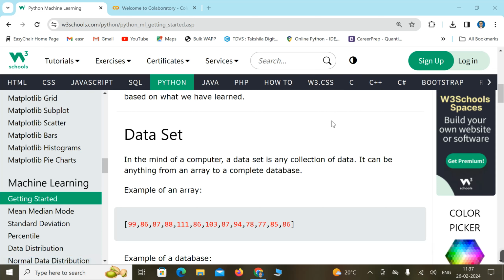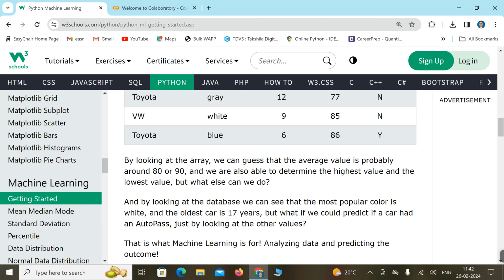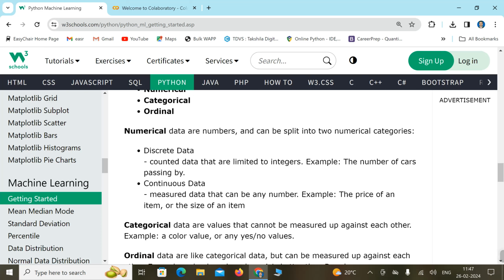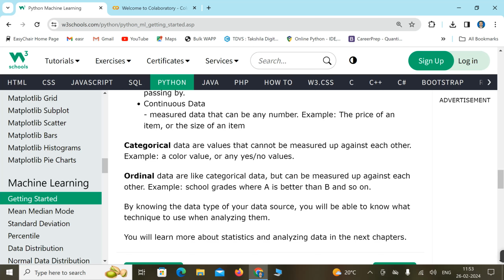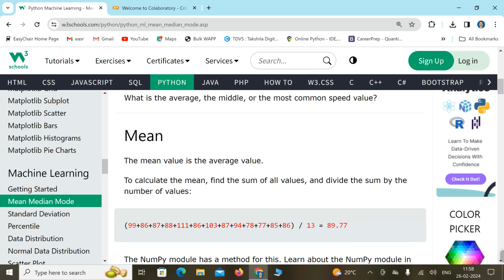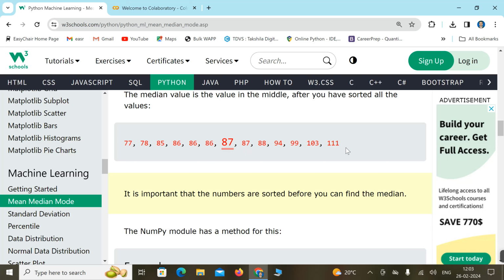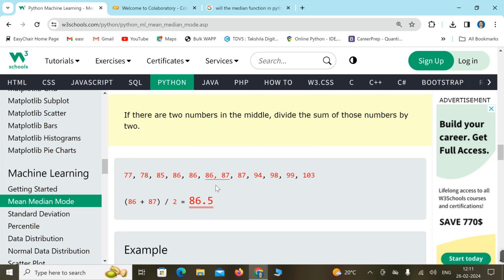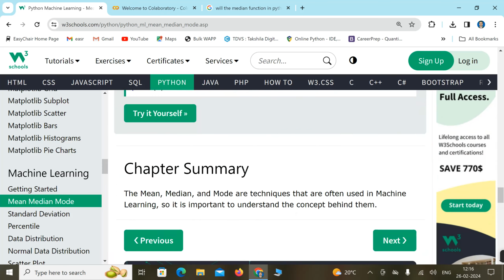Mean Mode and Median-ML Tools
The basics of ML tools are discussed. Mean, Mode and Median are discussed with examples.